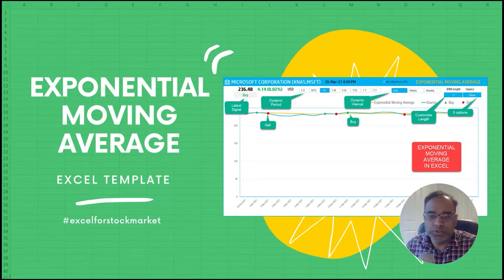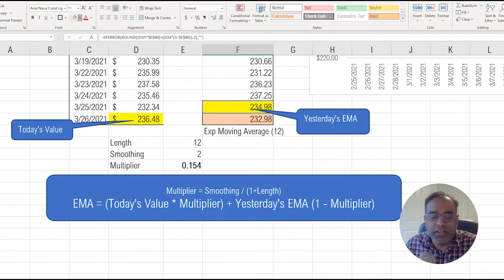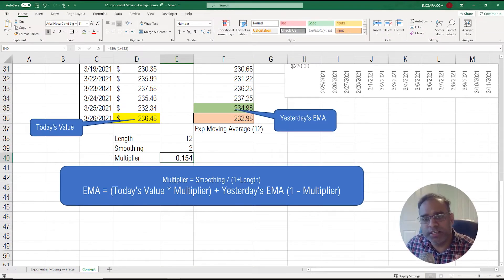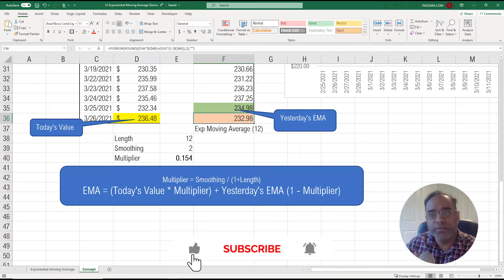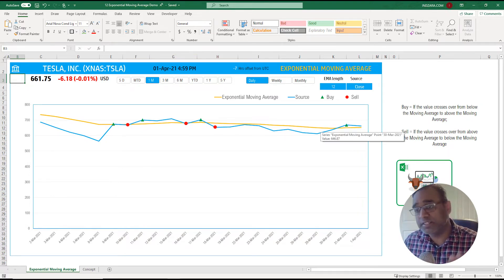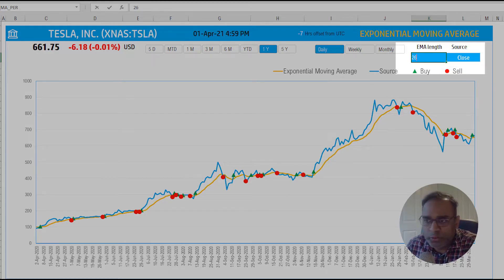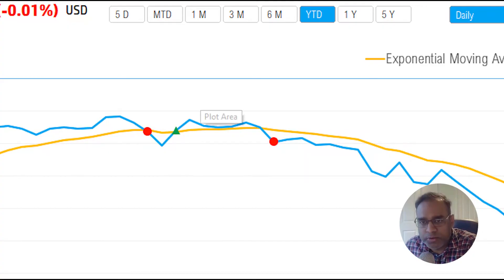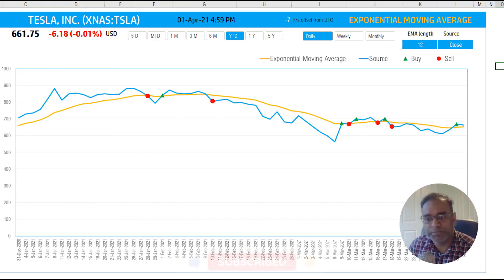Exponential Moving Average Excel Template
Download Exponential Moving Average Excel template to build the technical indicator for any stock. Customize the time period and interval of the stock history. Just type in the Stock ticker symbol and view the Exponential moving average. Customize for any length of moving average.